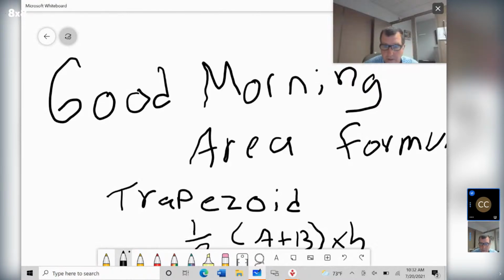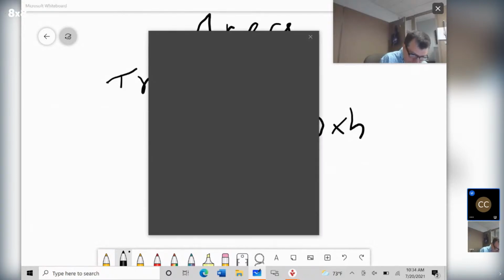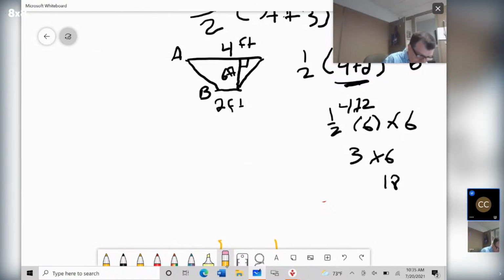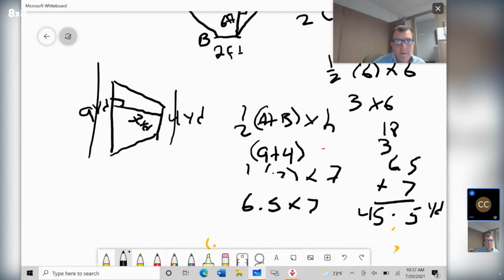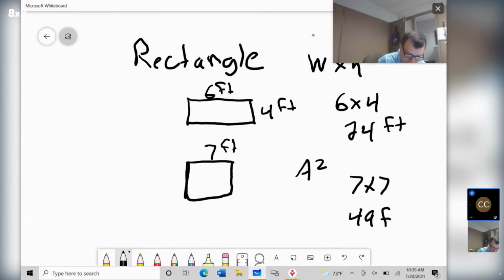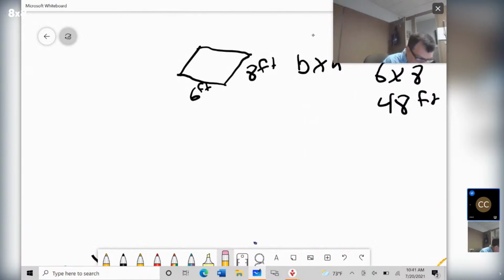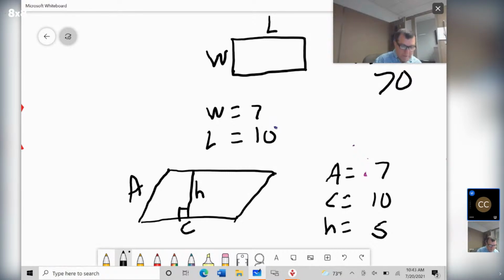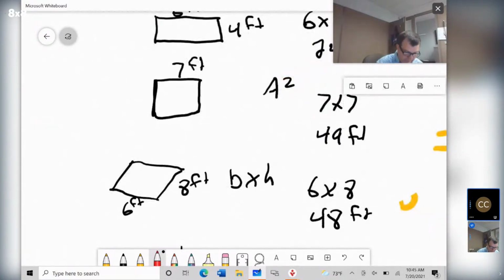Area of all figures